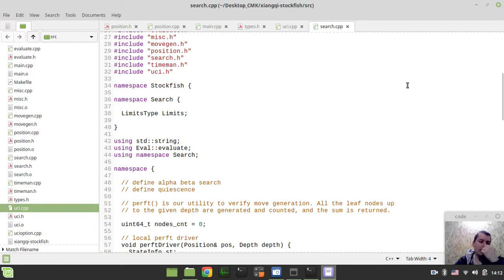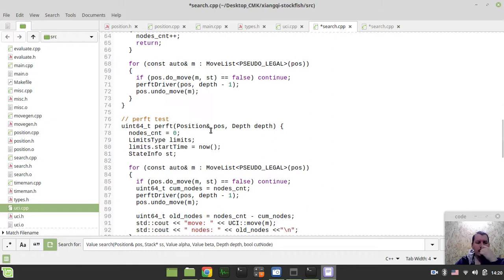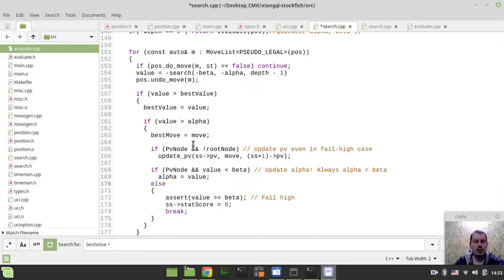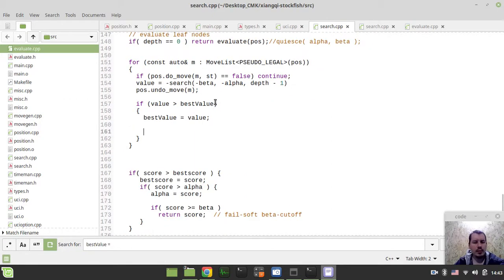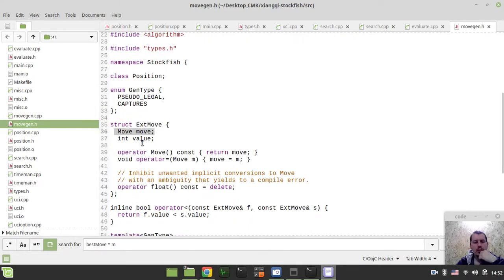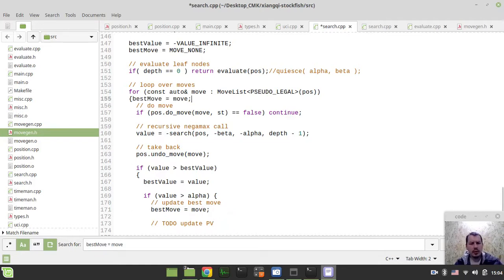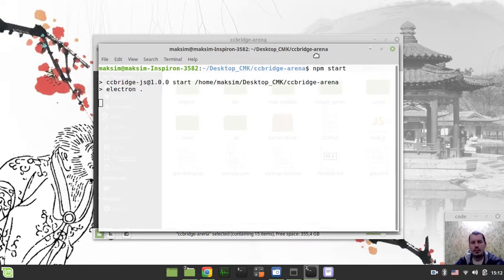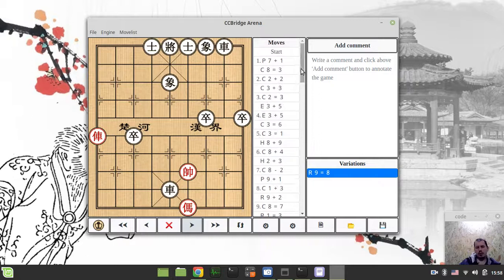Xiangqi stockfish: drafting search routine skeleton and playing the first game ever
Hey what's up guys, Code Monkey King's here. In this video we'll draft negamax alpha-beta search routine using fail soft framework like original stockfish does and then connect the engine to the GUI and play the very first proof of concept game.

Thank to Code Monkey King for his work (optional):
Any help is deeply appreciated.